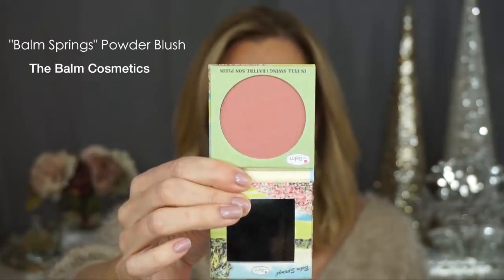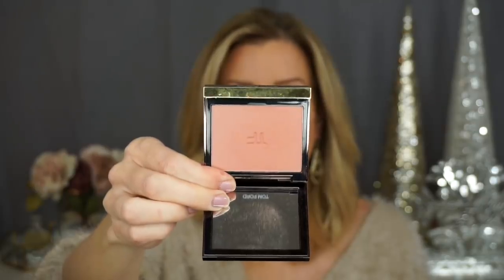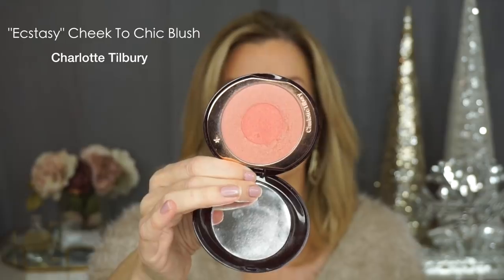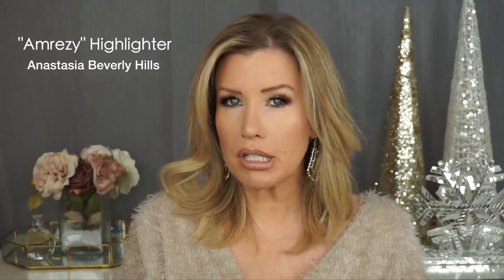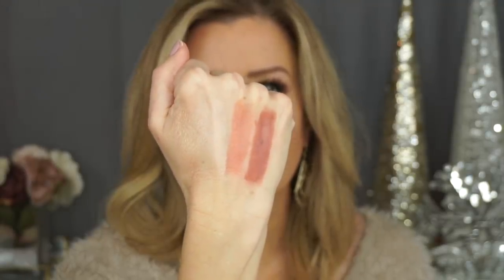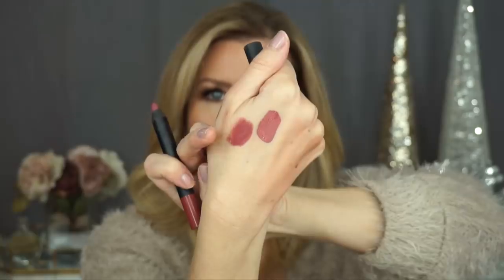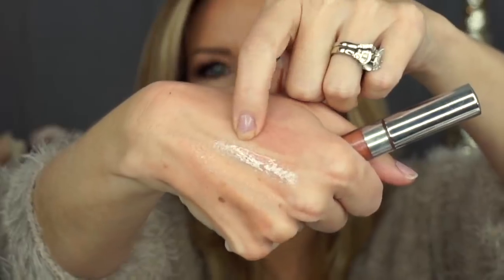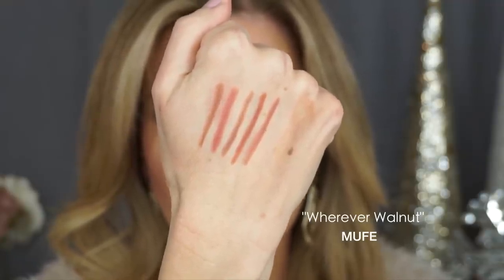BEST OF 2018: LIPSTICK, LIP PENCILS, BLUSH AND HIGHLIGHT | YEARLY FAVORITES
This is video #4 in my best of beauty 2018 series! Today I am chatting about my favorites blushes, lip products and highlighters. I'm a bonafide lipstick/gloss addict so it was very difficult for me narrow those down. I hope you enjoy this video and don't forget to give it a "like" if you do!

🔹PRODUCTS MENTIONED🔹

Uncommon James
Kendra Scott